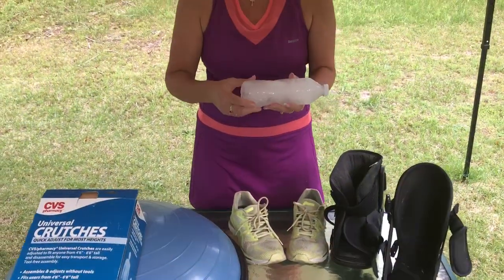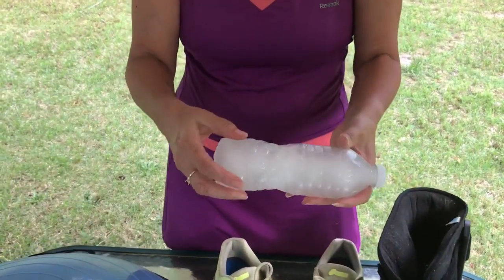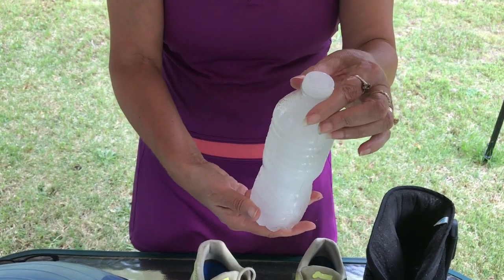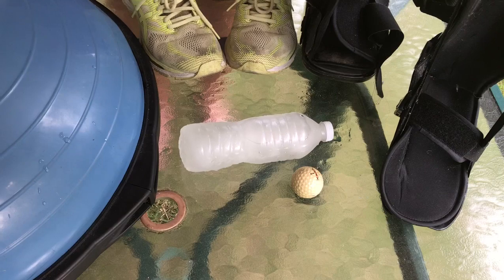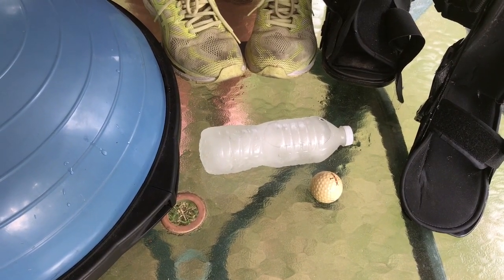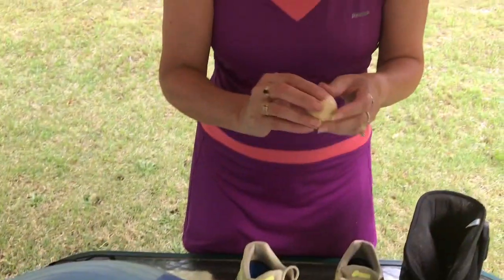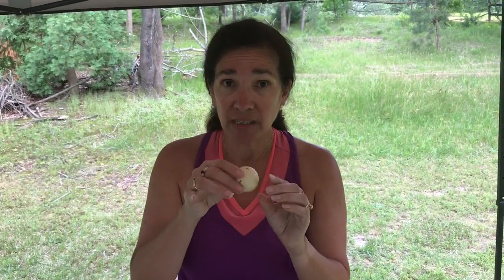How I Healed My Painful Plantar Fasciitis and Ran 3 More Ultras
In this video, I share how I healed my painful plantar fasciitis. Read about my plantar fasciitis story, 3 more successful ultras, and advice I got from my doctor.